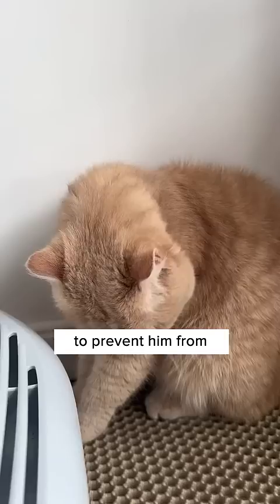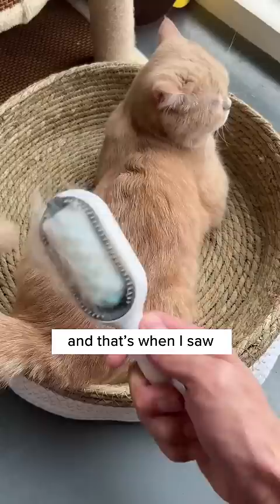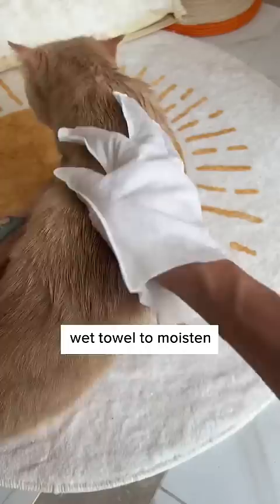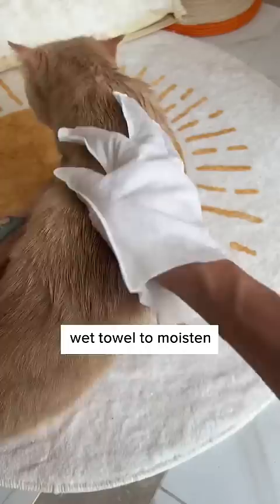Dry Clean Your Cat While Combing ✨🙀